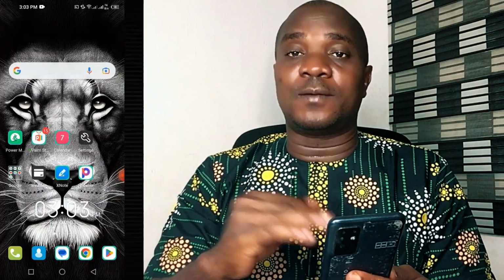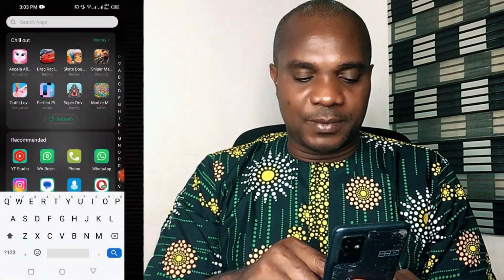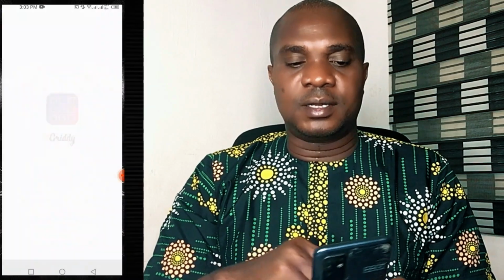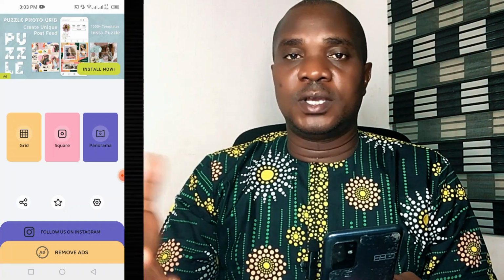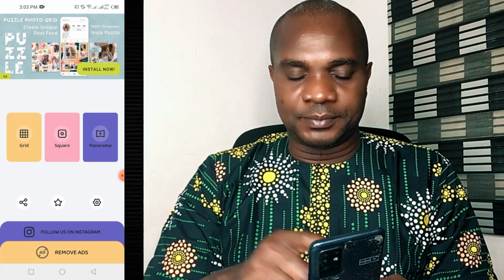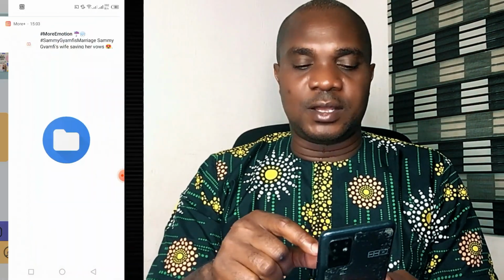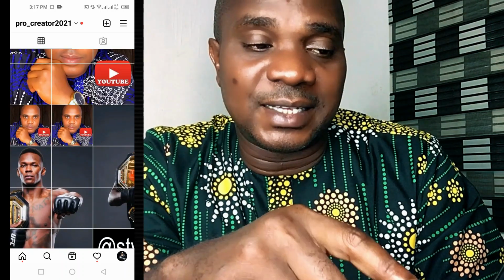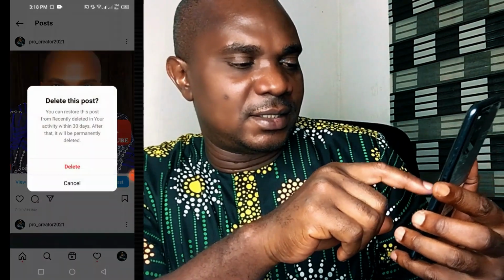How To Create An Instagram Grid Post — How To Make Grid Collage In Instagram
Want create an Instagram grid post layout on Instagram? This is exactly how to do it. With this guide, you’ll learn how to set up your grid, and give your feed more visual symmetry.
This video explains how to create an Instagram grid post. This is the best way to show off more photos in a short space of time and create an eye-catching gallery that interests your audience.
There are many ways to create a grid in Instagram. The easiest is to have a horizontal rule on the bottom left side of your post and then have equal sized columns on either side of that rule.
When creating an Instagram grid post, the important thing to remember is to make it clear what your post is about and what you want the viewer to get from scrolling past the photos.

Cheers!!!